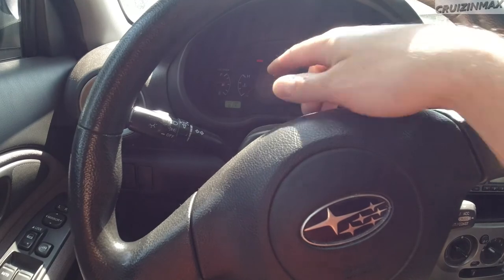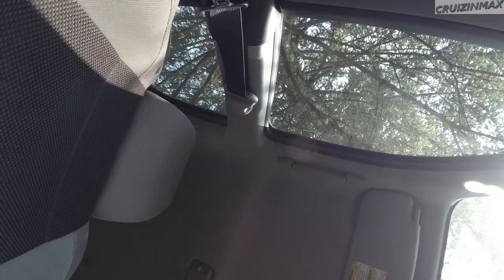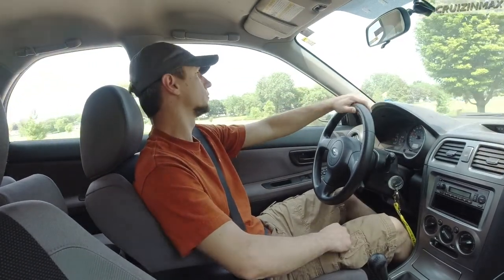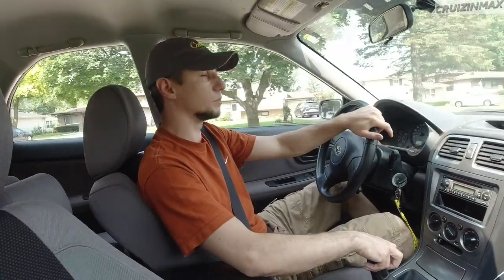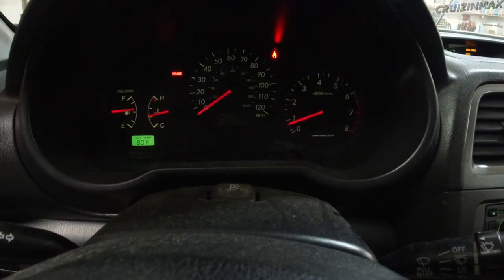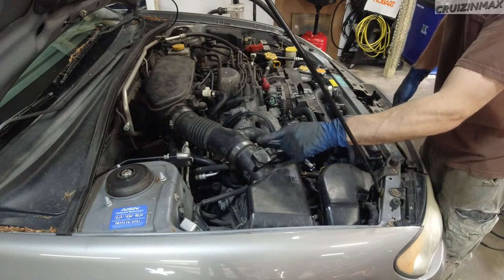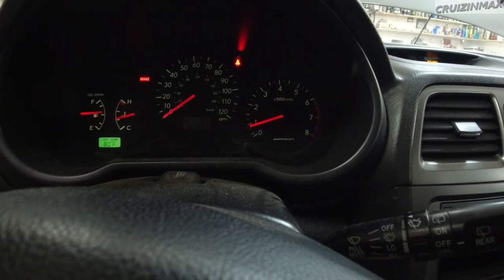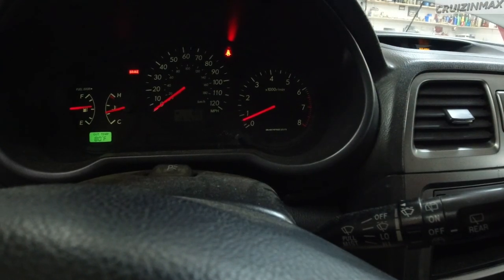Subaru Impreza 2.5L troubleshooting dirty maf sensor part 11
2006 Subaru Impreza 2.5L single cam

The car seems slugish through out the whole rpm range, turns out its a dirty maf sensor.